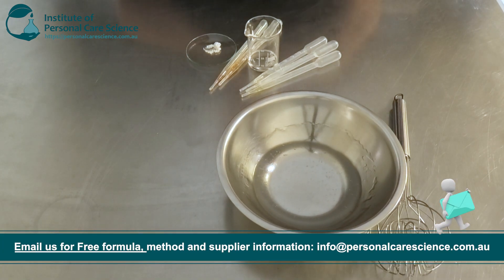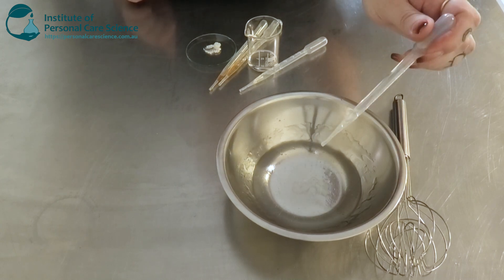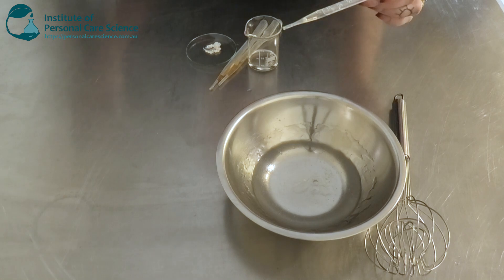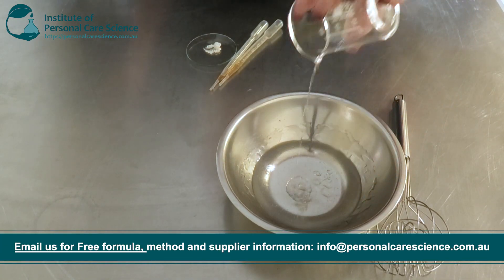Glass skin serum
Want to create a serum that hydrates and brightens the skin until its looking glass like? Find out how, watch now!

Learn to formulate all types of cosmetics and personal care with the Institute of Personal Care Science, the world’s leading online Professional training program to become a Cosmetic Chemist, and for Cosmetic Science, Cosmetic Formulation, Regulatory Affairs, and Brand Management.
Offering Certificates, Advanced Certificates, and Diploma courses, our training is Internationally and Industry Recognised around the world. Study at a time and place that suits you with full study support and Cosmetic  Chemist level training.